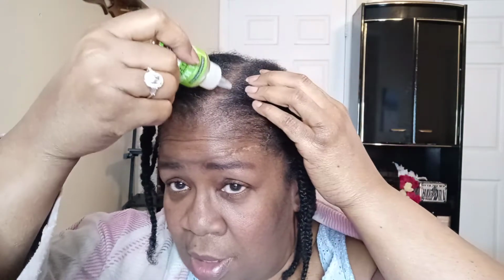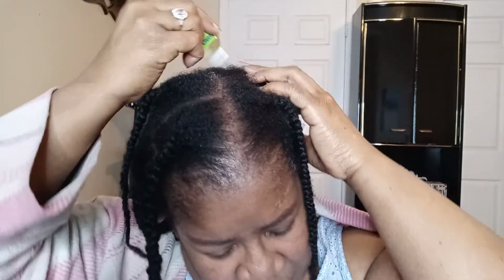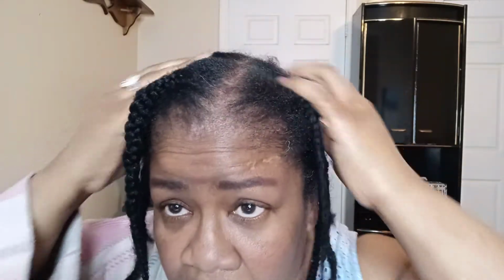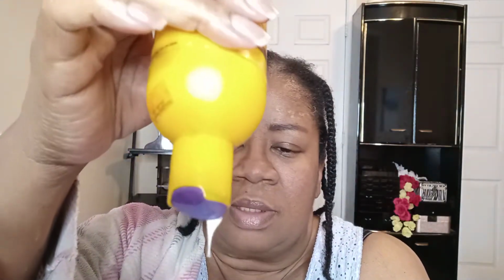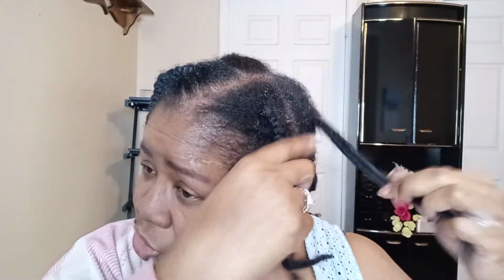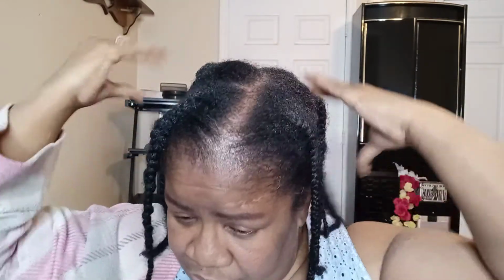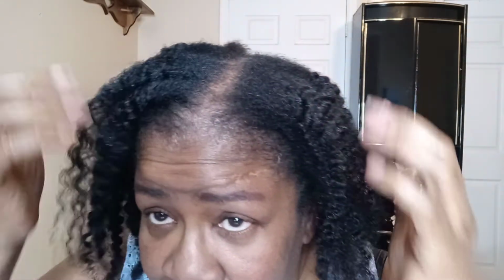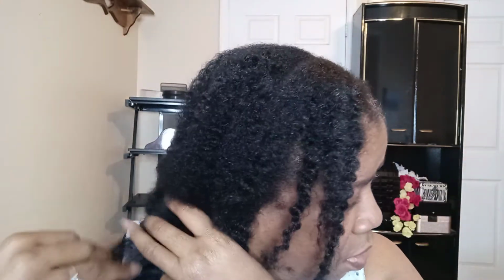BRAID OUT & MOISTURIZING ROUTINE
CREASE  COLLAB  GROUP